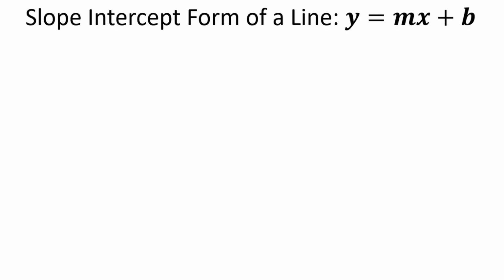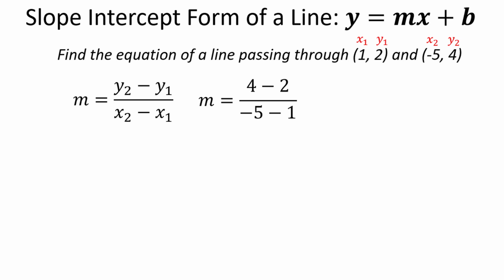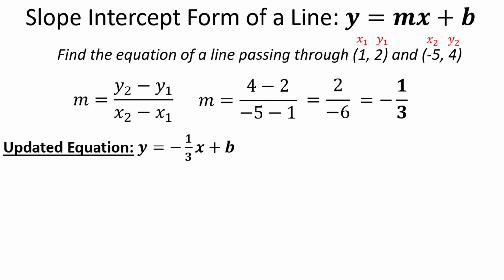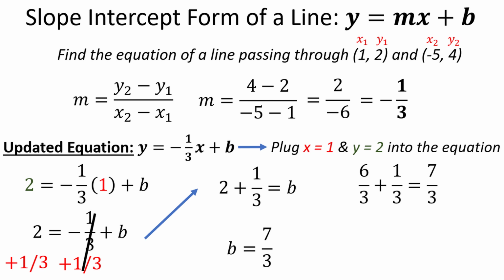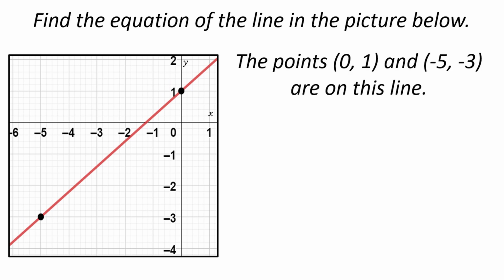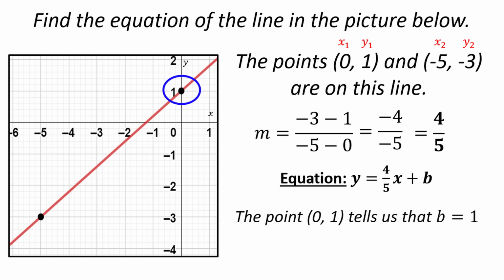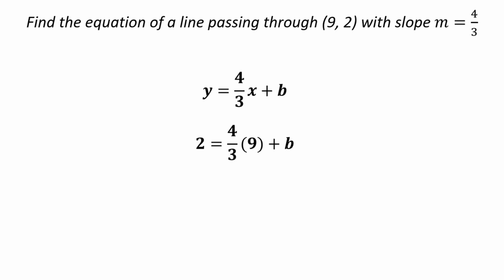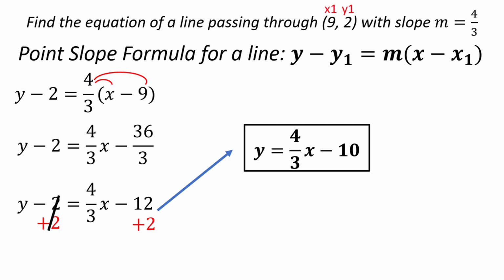Writing the Equation of a Line